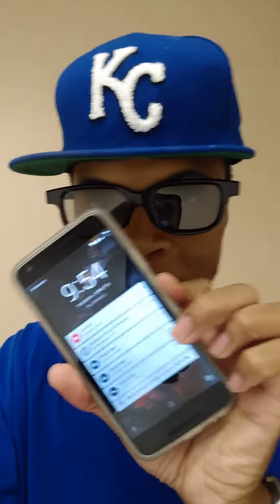Nexus 6p front facing camera video footage sample